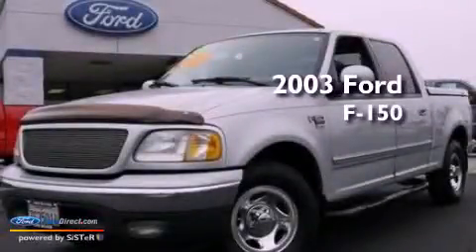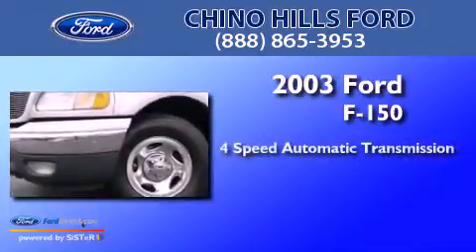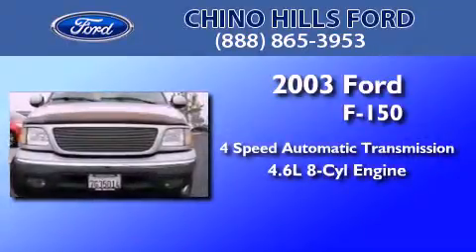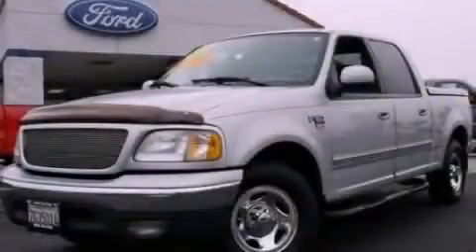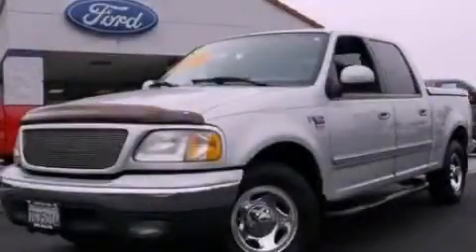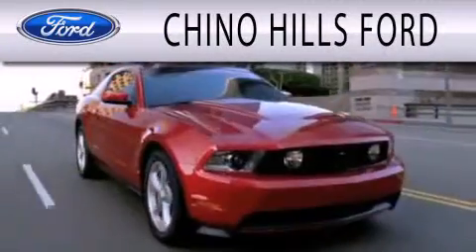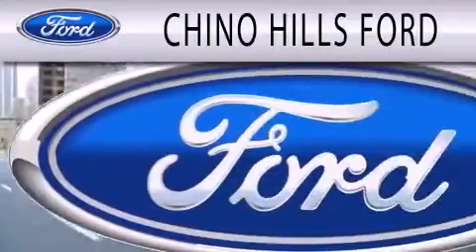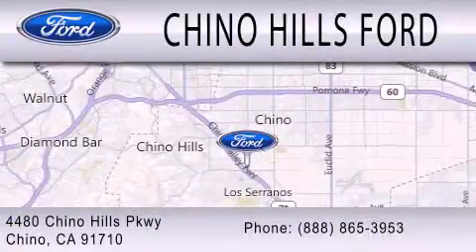2003 FORD F-150 Chino CA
Year : 2003
 Make : FORD
 Model : F-150
 Engine : 4.6L V8
 Trans . : AUTO 4SPD
 Exterior : SILVER
 Miles : 76,919

 Stock : B596C